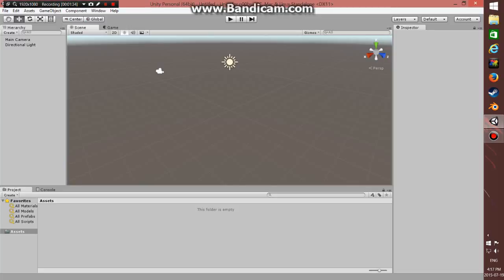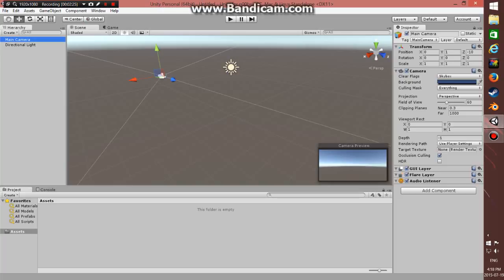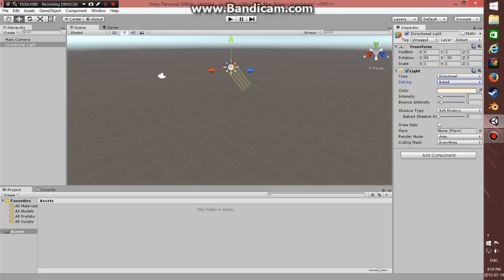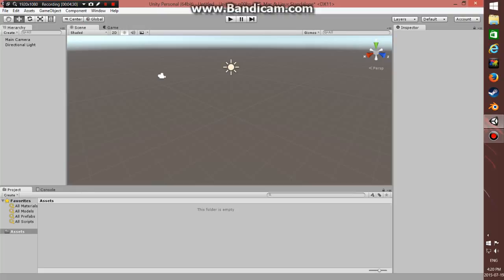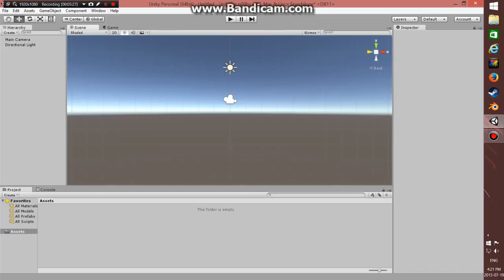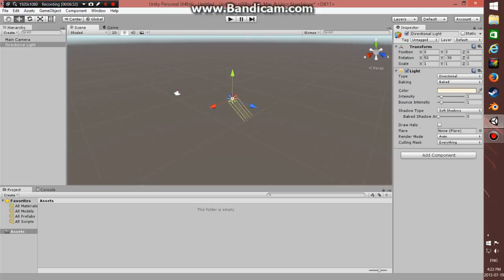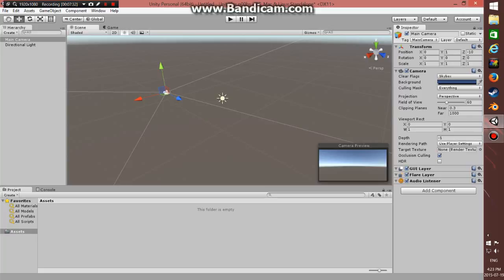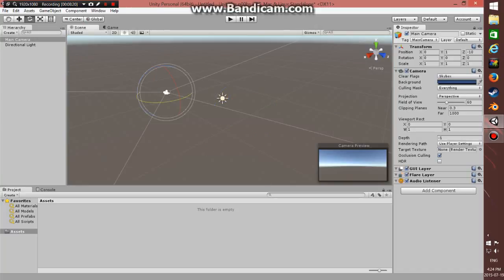Unity for n00bs EP 1 The Interface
Today I show you how to use Unity 5's User Interface (UI).